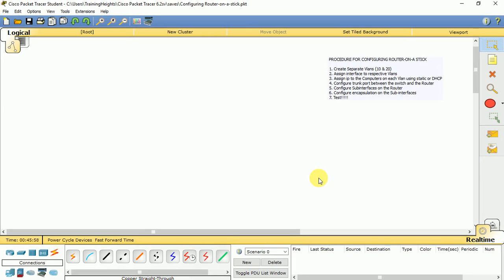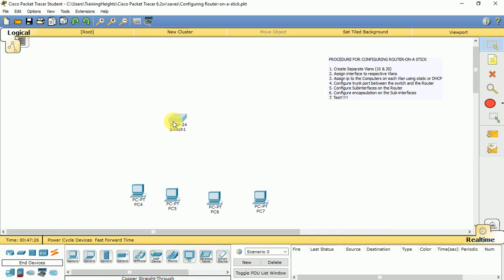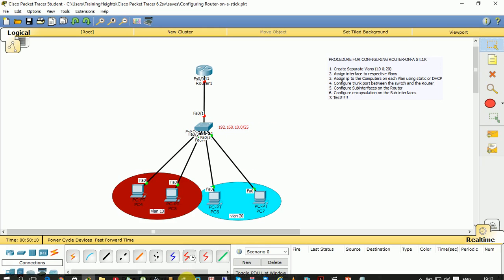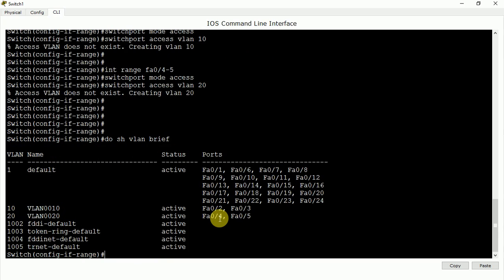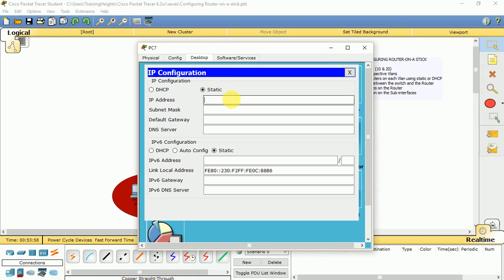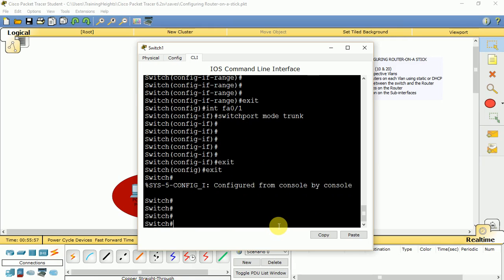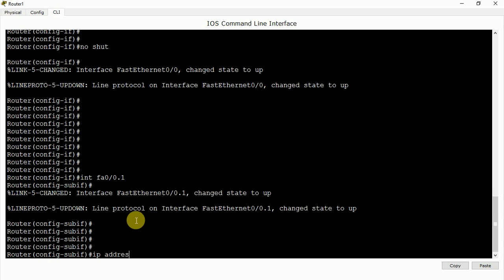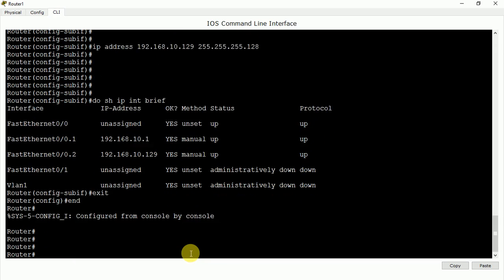Configuring Inter-Vlan Routing using Packet Tracer